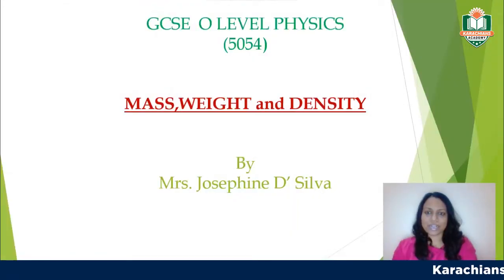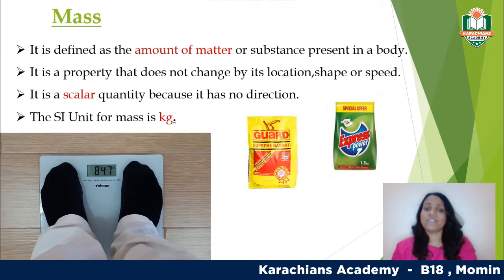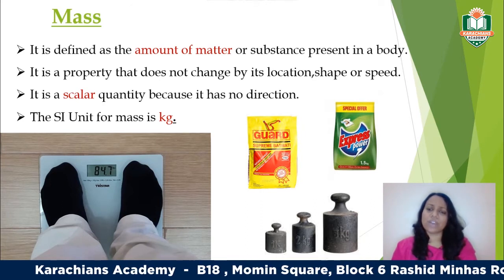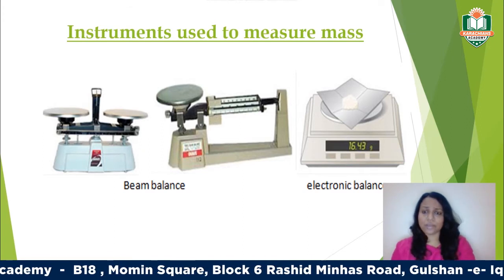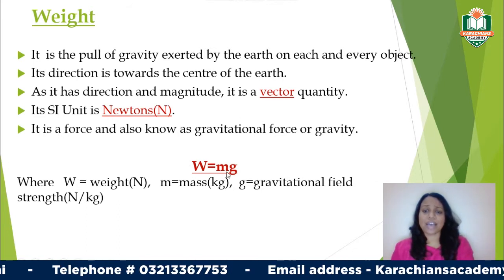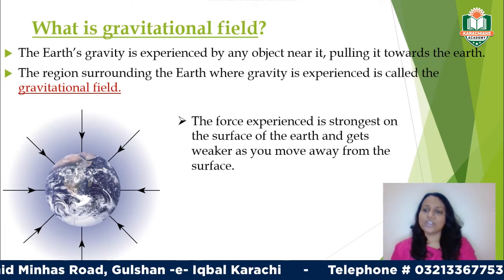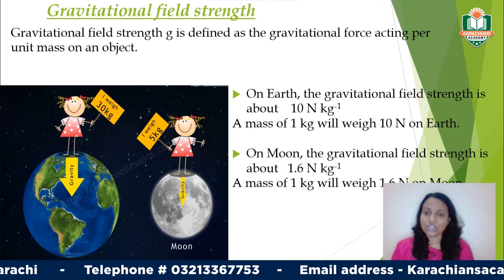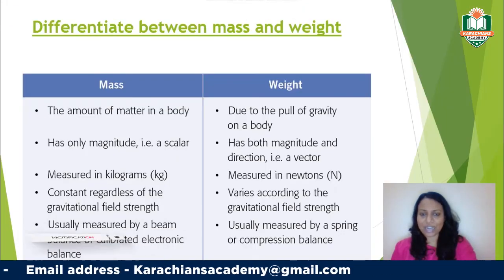O LEVEL PHYSICS-5054 MASS, WEIGHT AND DENSITY ( Lecture 01 )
O LEVEL PHYSICS-5054 MASS, WEIGHT AND DENSITY ( Lecture 01 ) By Karachians Academy